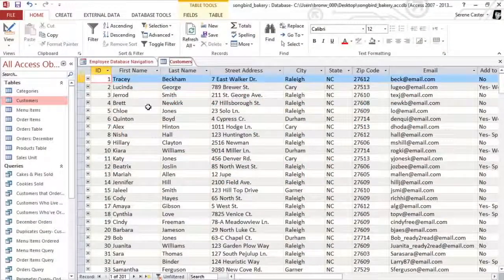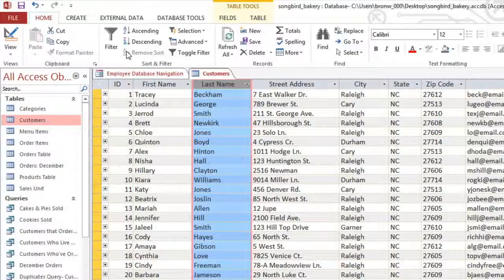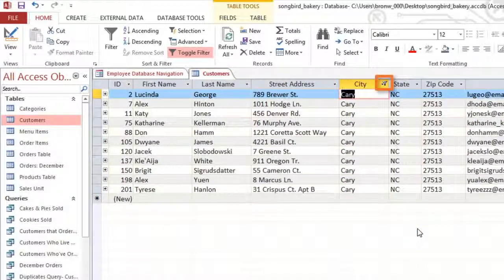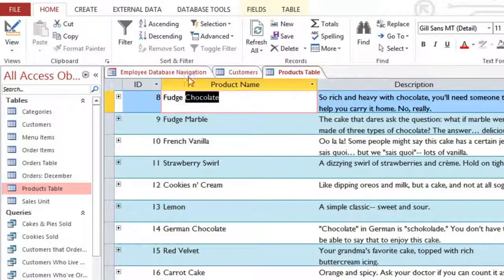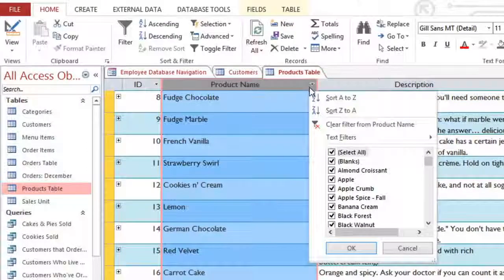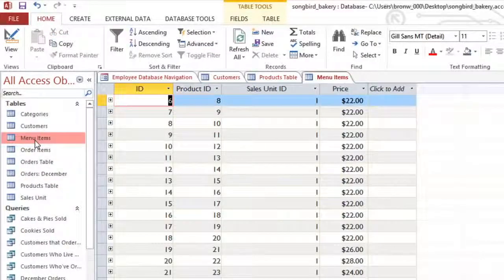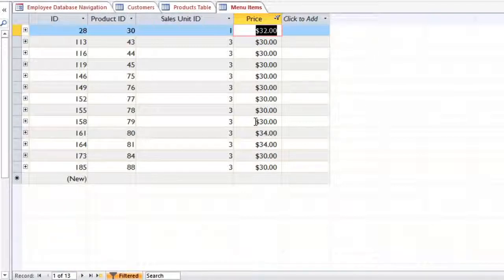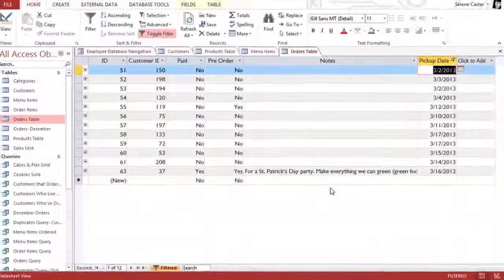Access 2013 Sorting and Filtering